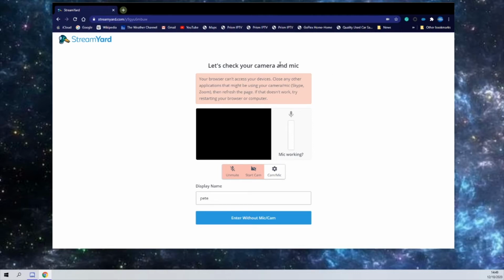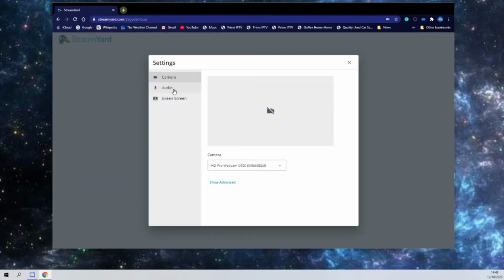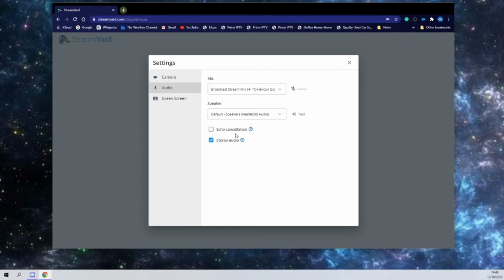Stream Yard - sound issue SOLVED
A quick video to help you get better sound when using stream yard